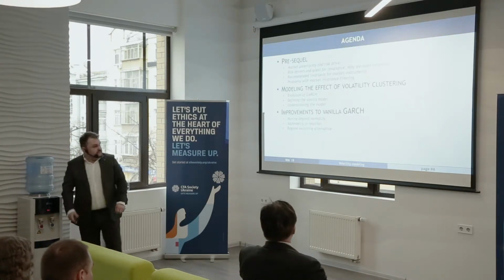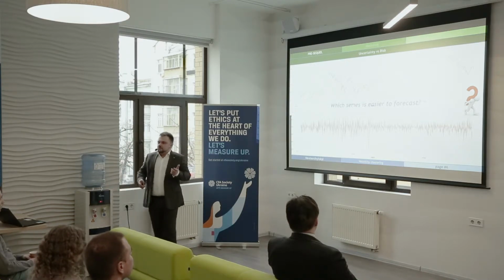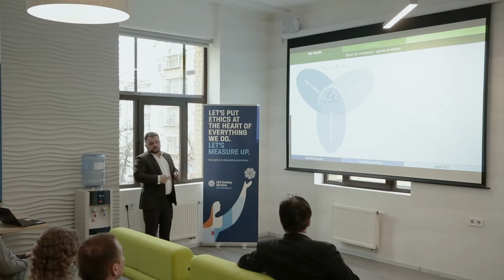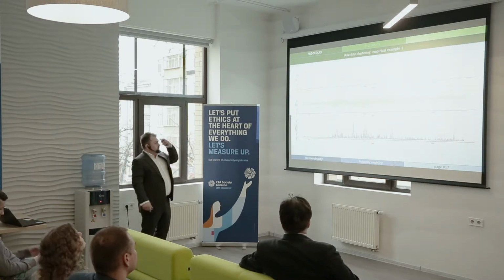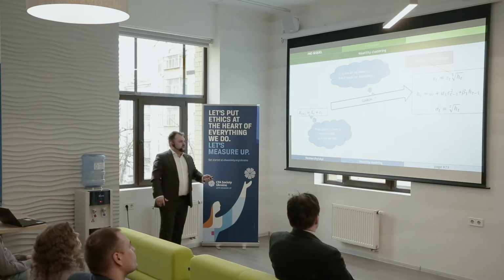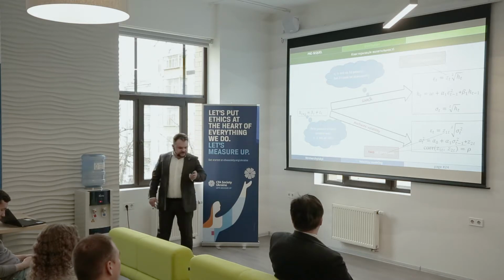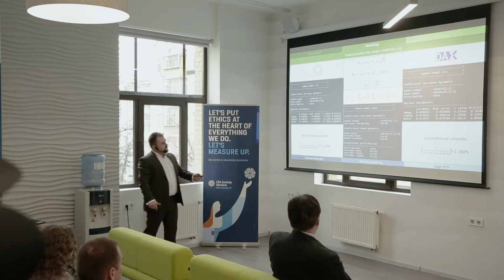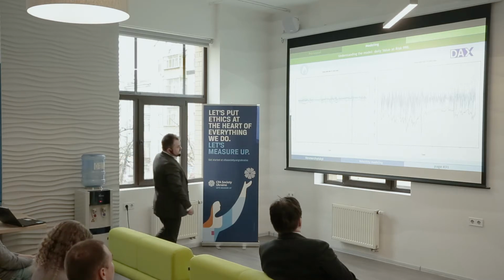Risks at financial and energy markets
Yaroslav Nevmerzhytski, CFA, FRM, ERP, Deputy Chief Risk Officer, Naftogaz is presenting modeling financial/energy markets to understand market risks. In this presentation Yaroslav is addressing issues of financial/commodity market dynamics and market risk modeling:
☑️ what is the market risk and how to measure its metrics: simulations (historical vs. Monte Carlo) or parametric estimation
☑️ how to estimate and interpret Value at Risk and Expected Shortfalls (CVaR)
☑️ volatility as an indicator of market dynamics: GARCH, HAR
☑️ modern models to predict volatility dynamics
☑️ pitfalls of modeling: rationalities, stationarity, asymmetry, leverage, mapping and dimension reduction.

At 2019 Valuation Workshop by CFA Society Ukraine.